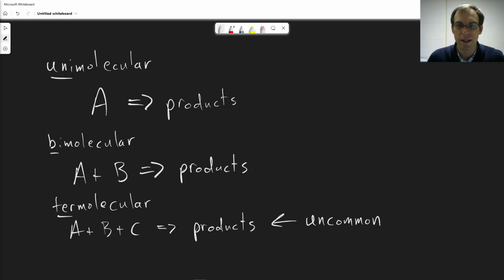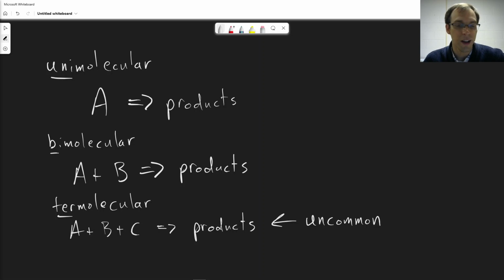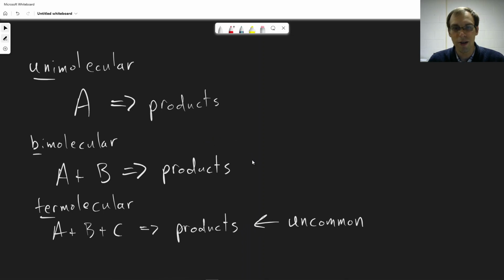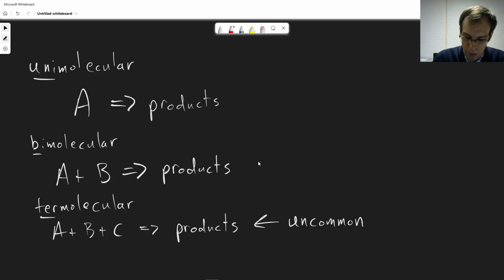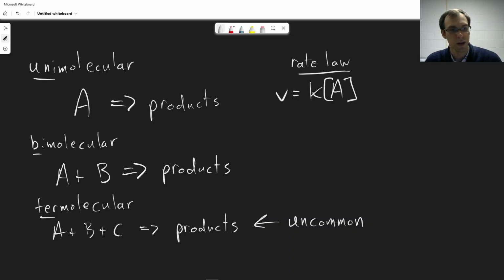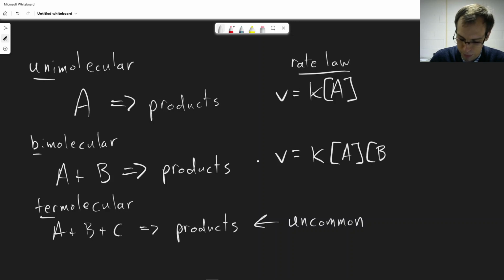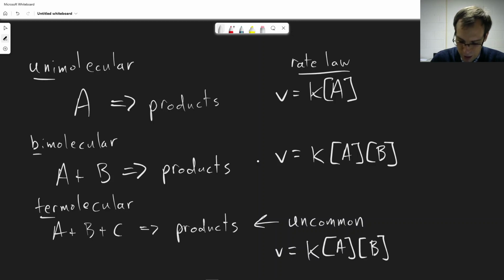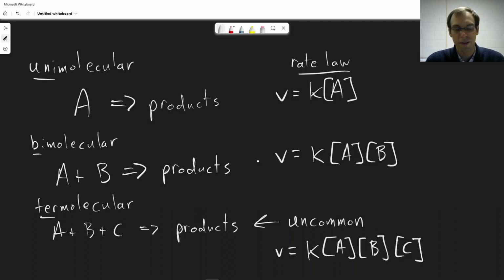Chapter 29: Rate Laws for Elementary Steps | CHM 307 | 137